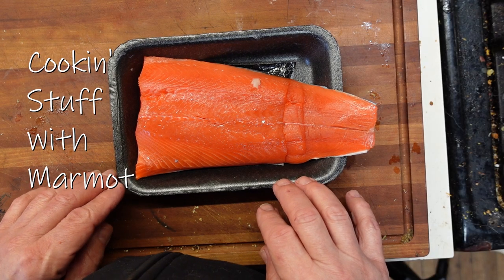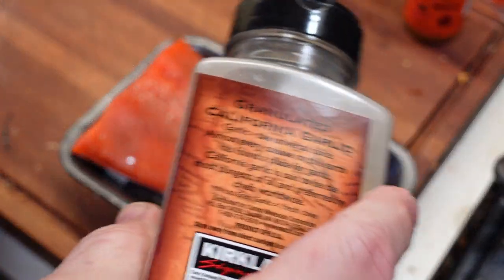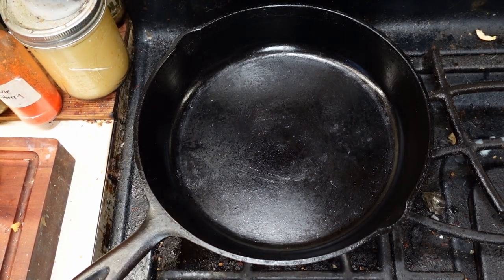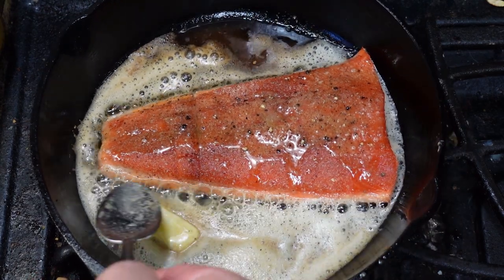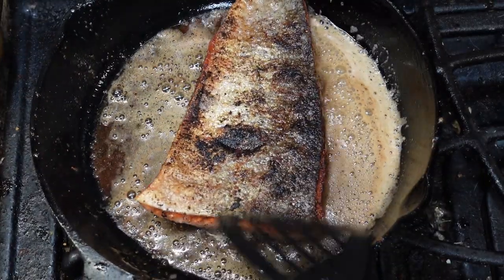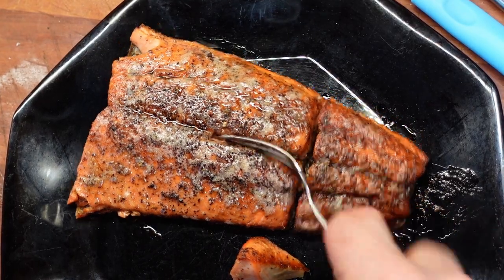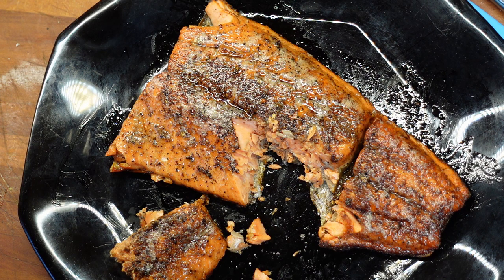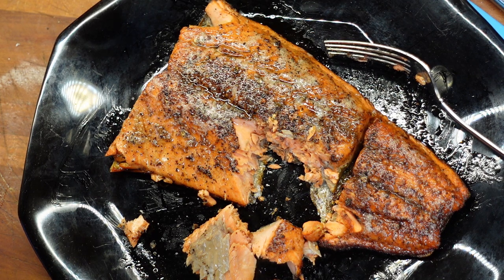Crispy salmon, ASMR (with dogs)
My first time making crispy skin salmon, and deliberately eating the skin. The dogs were helpy as usual.